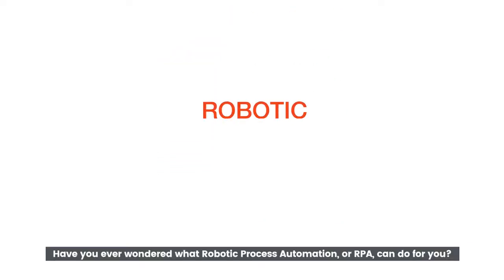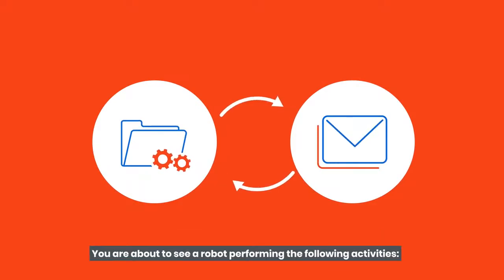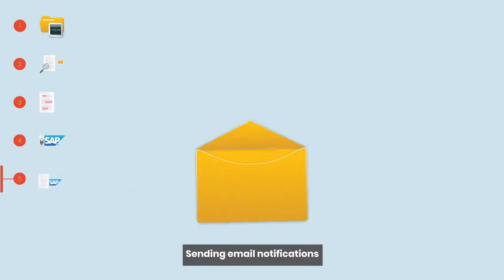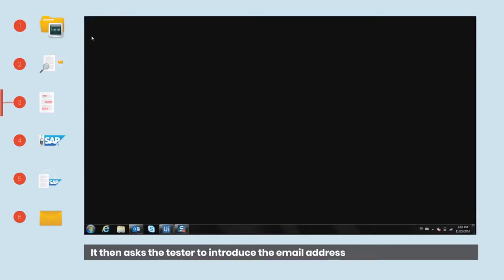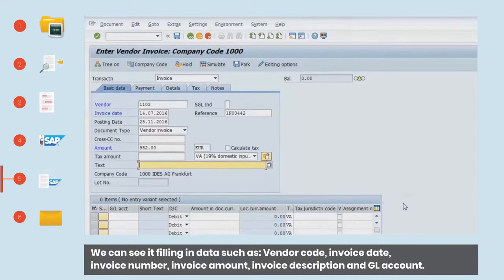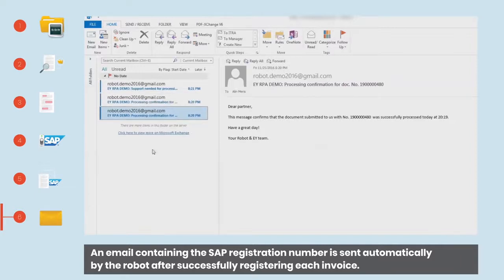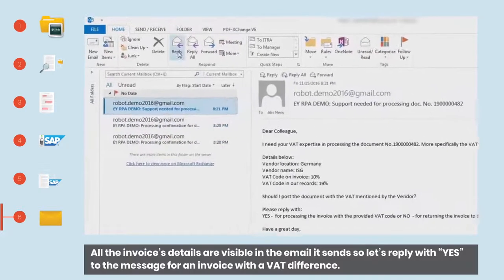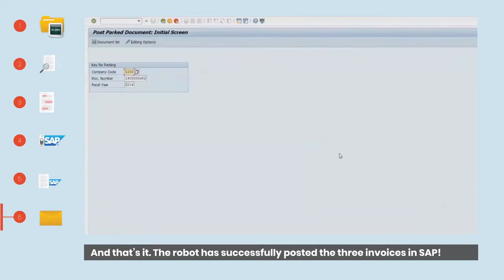How to use RPA for Invoice Extraction and Processing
Have you ever wondered what Robotic Process Automation can do for you? It provides a competitive advantage by helping you improve both the accuracy and speed of operations while radically driving down costs.